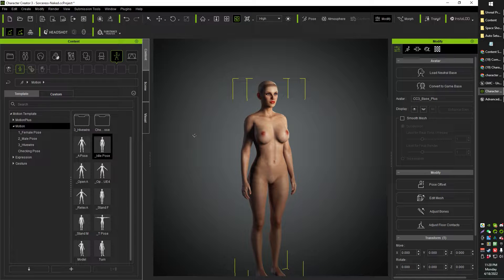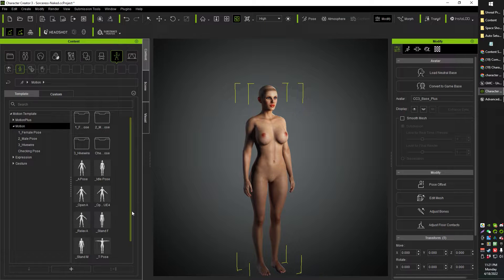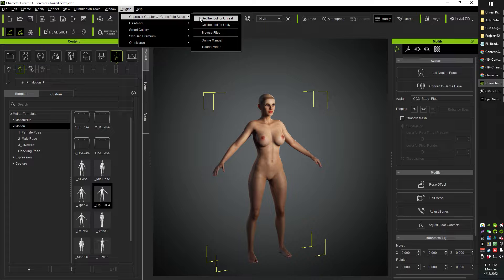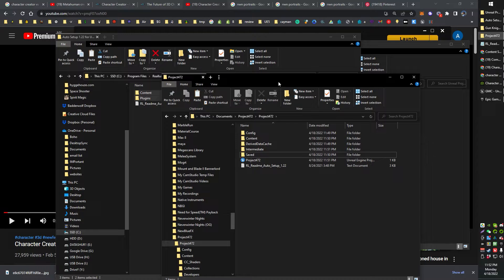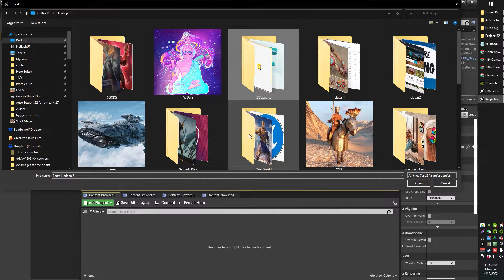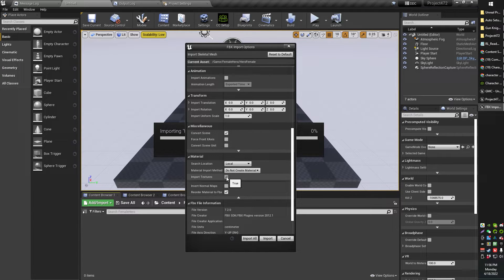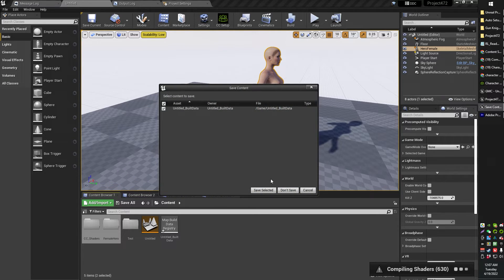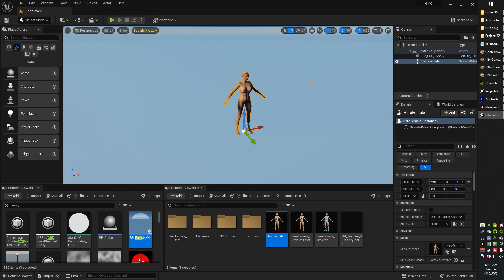CC3 to UE5 Export Character Creator 3 Models to Unreal Engine 5